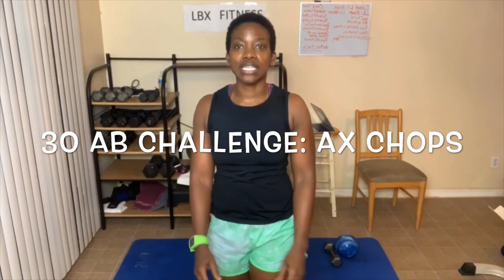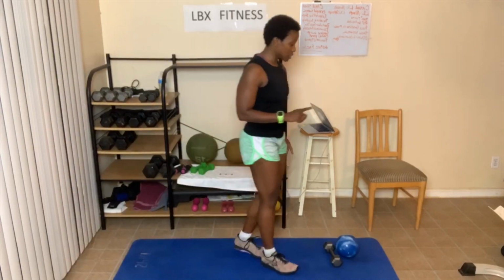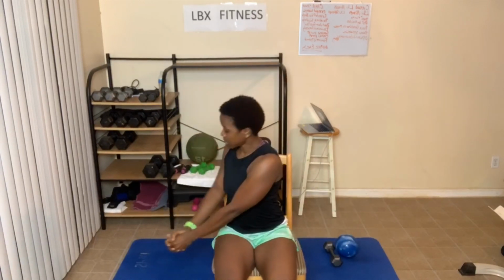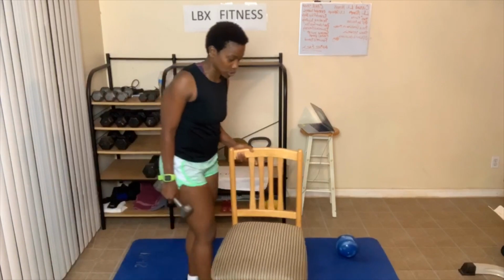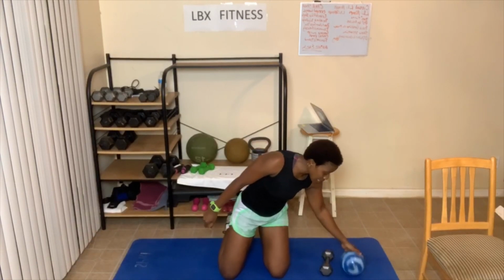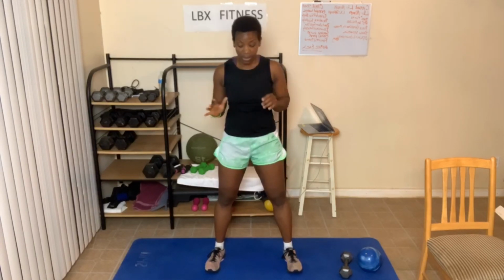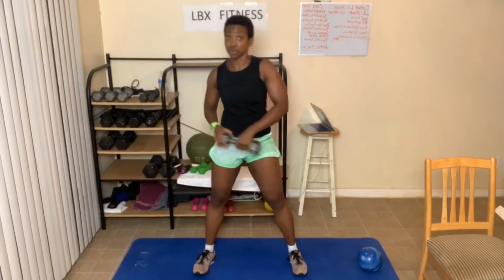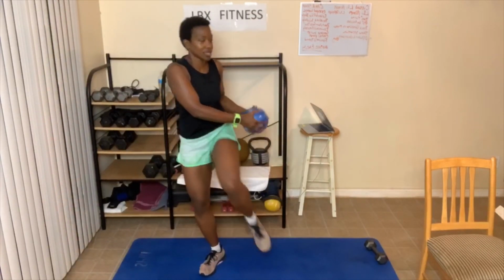November 2019 Ab Challenge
We will be workout our abs, really this love handles for the month of November.  In this video I am showing you the different ways you can do the 30 Day Ax Chop Exercise for the November 30 day challenge.  The challenge is only $5.   If you would ike to sign up for this challenge, click the following link: